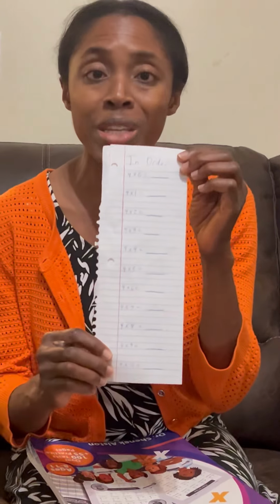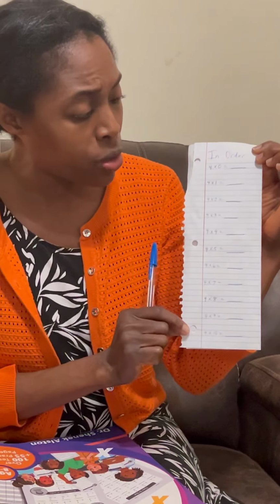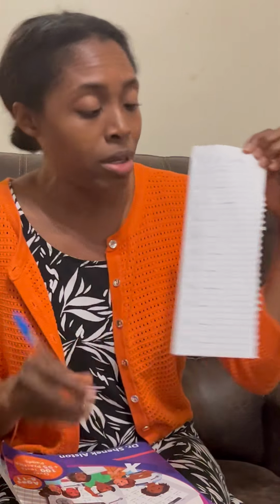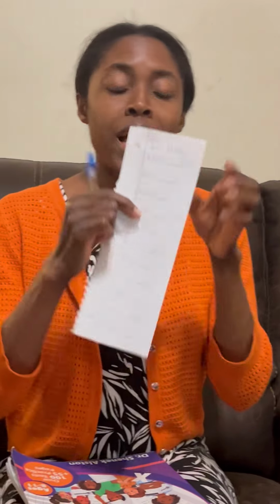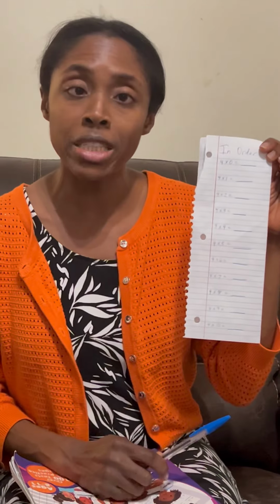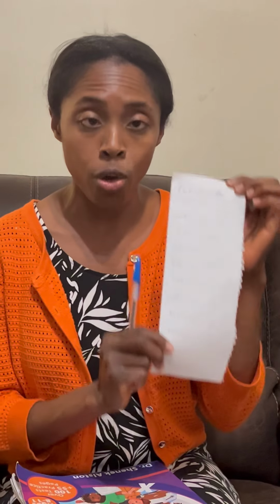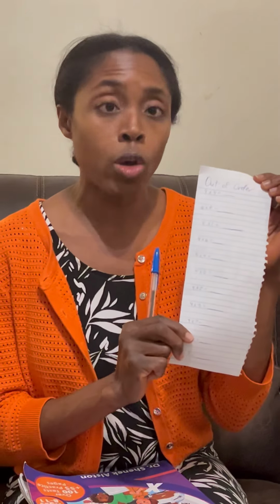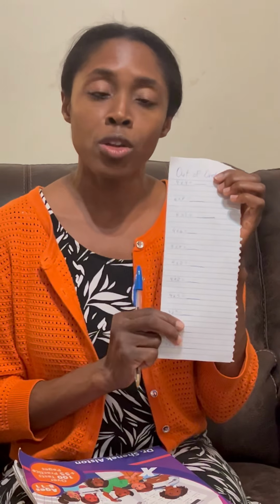Tip for Learning Multiplication Facts